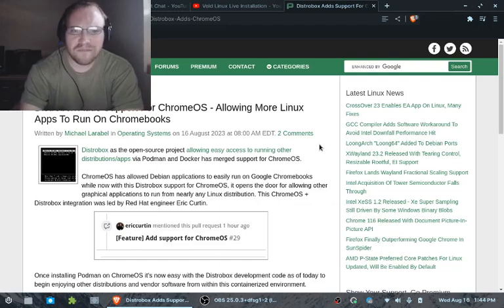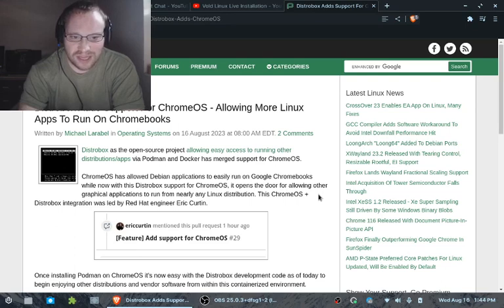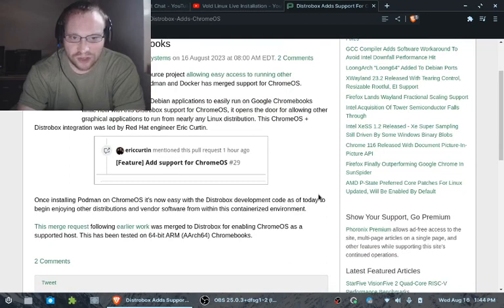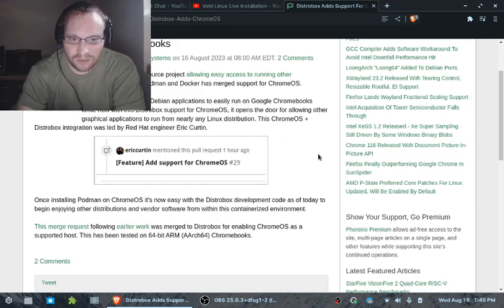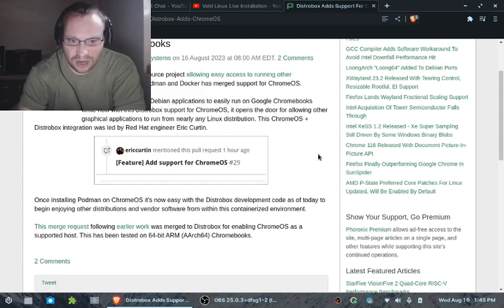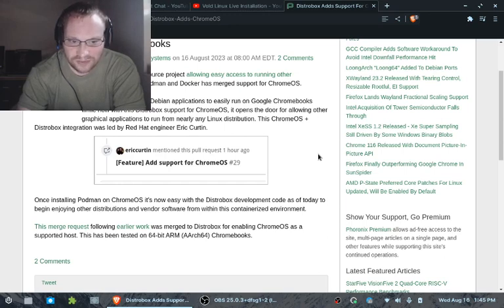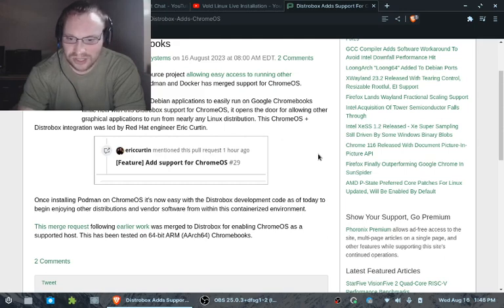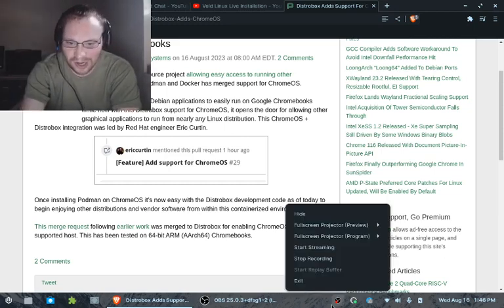Linux Report EP106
if you enjoy my content plz consider tipping my paypal it not only supports me but it also supports this channel too to where i can get better equipment to make my content better also the other way you can support me is telling peaple about this channel to get the good word out thank you ^_^